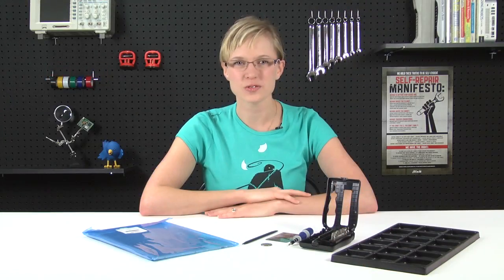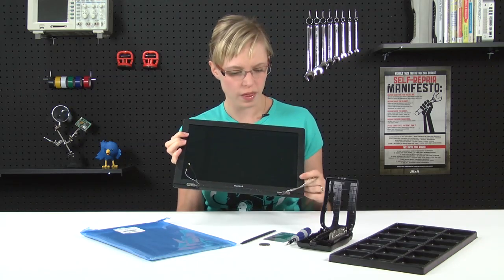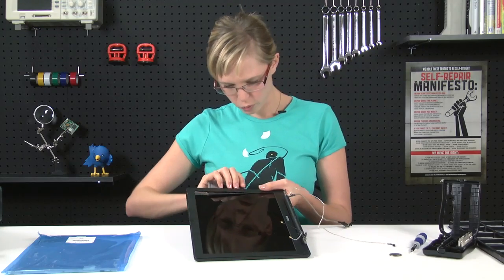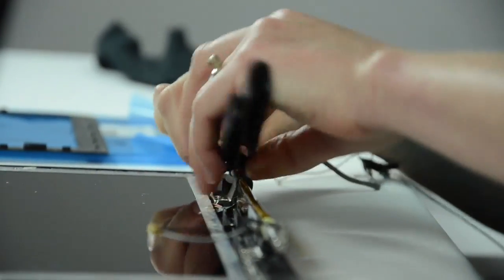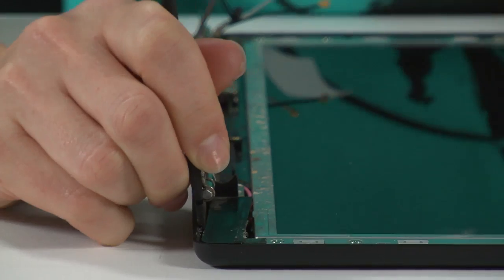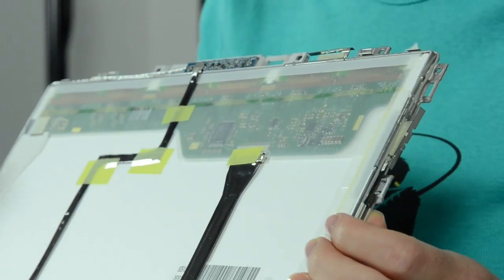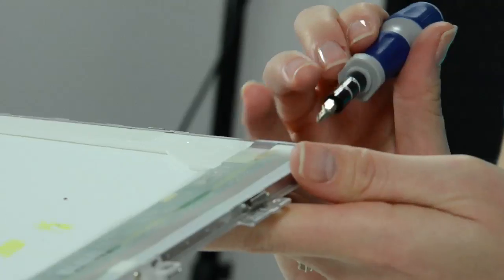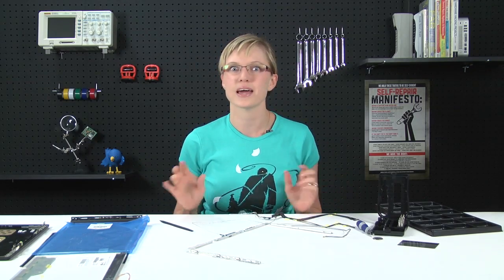How To: MacBook LCD Replacement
There are so many ways you can break your MacBook's LCD. Fortunately, replacing the LCD on your Macbook it easier than it seems! This video shows you the process of replacing your Macbook's LCD panel.

All you need is a new LCD

and the right tools for the job